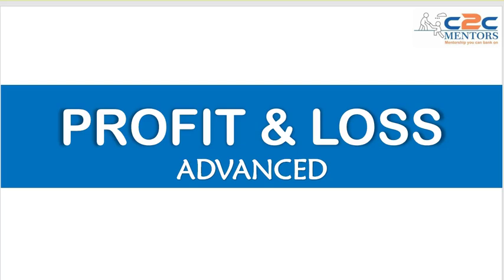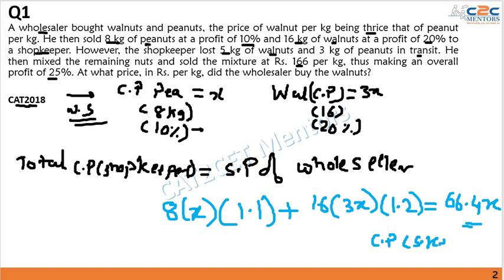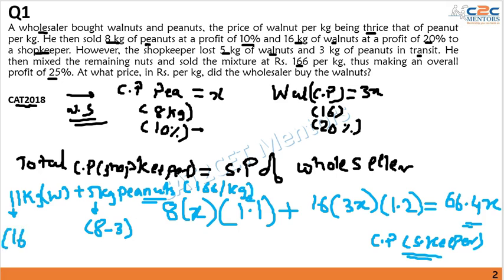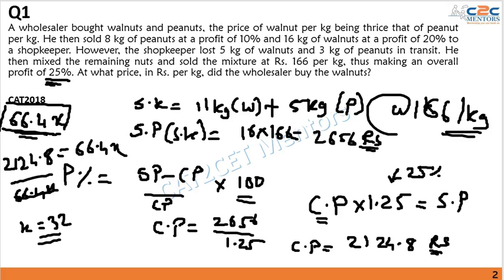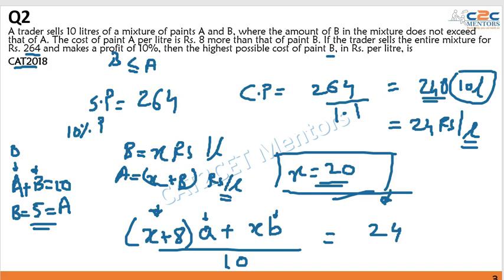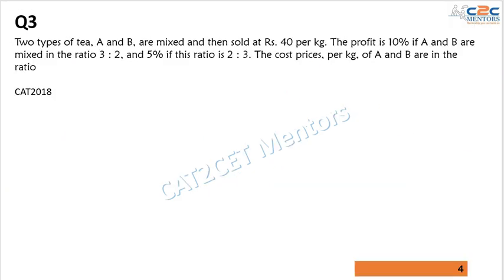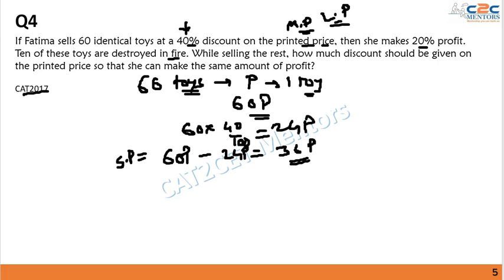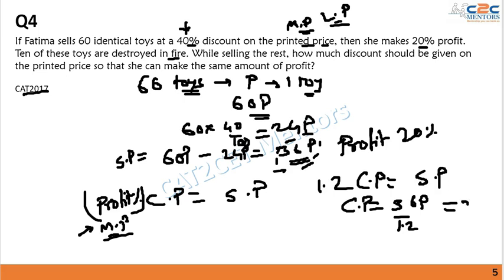PROFIT AND LOSS ADVANCED PART 1 | 30Days Pledge